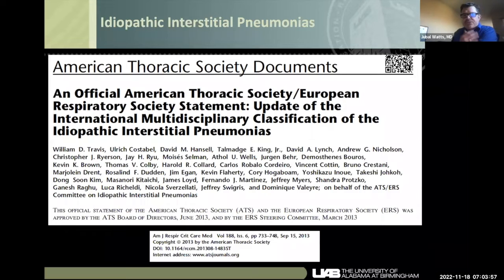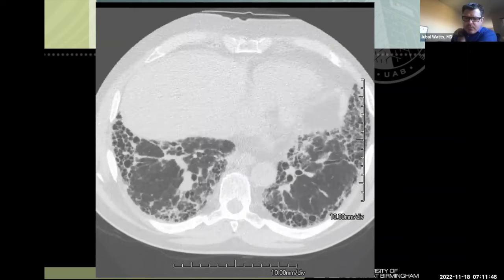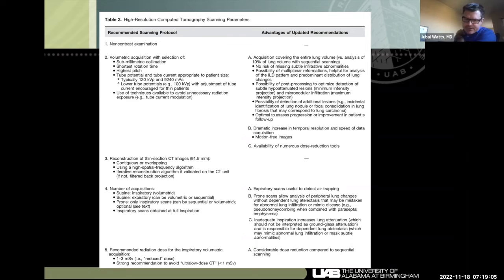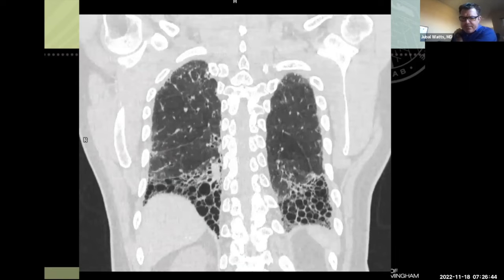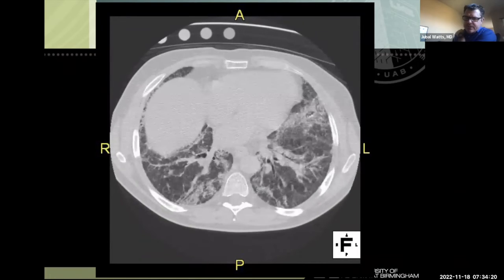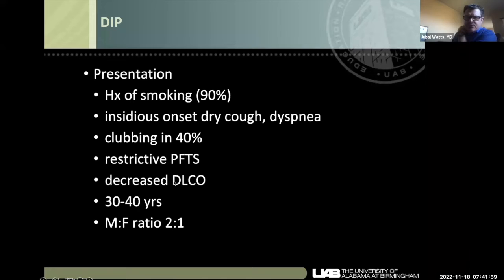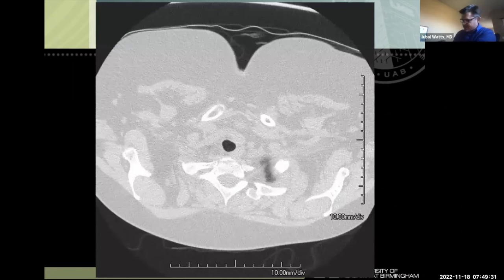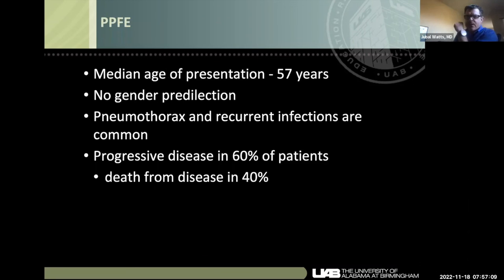Idiopathic Interstitial Pneumonias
By Dr. Jubal R Watts Jr